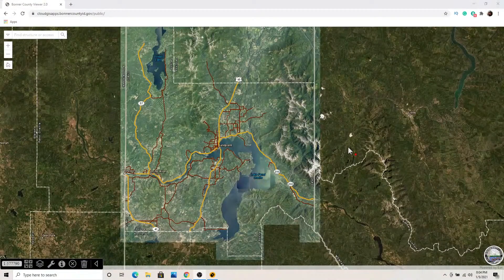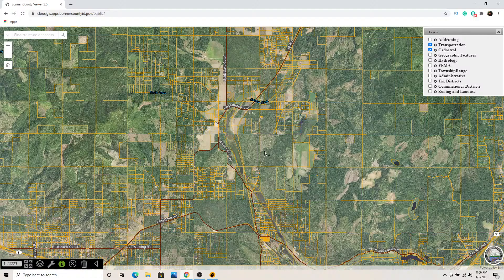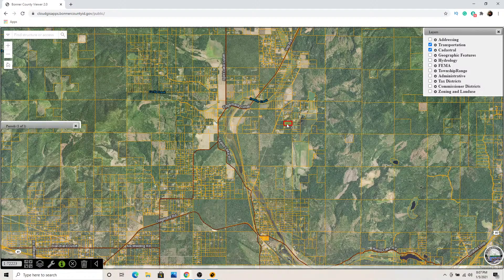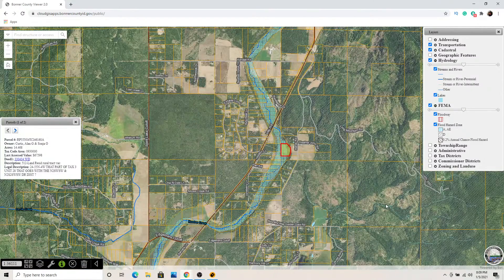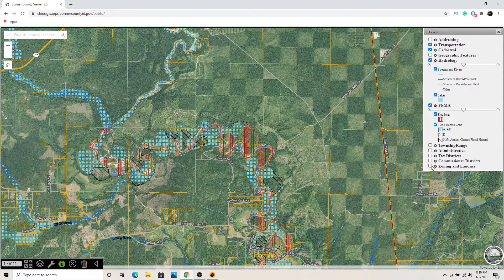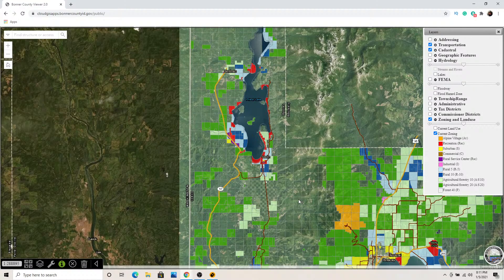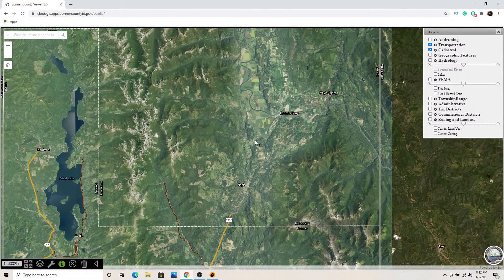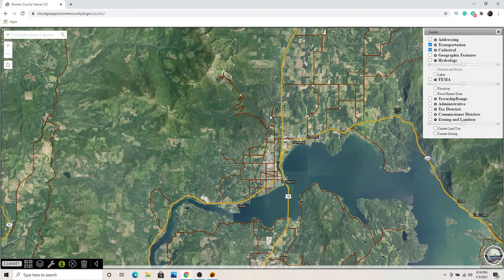Resources for Building in North Idaho: GIS Maps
An indispensable resource that we use for our land development projects is Bonner County GIS, or Bonner County Geographic Information Systems.  This video explains some of the many features it offers!

Thanks for tuning in, and stay warm out there!